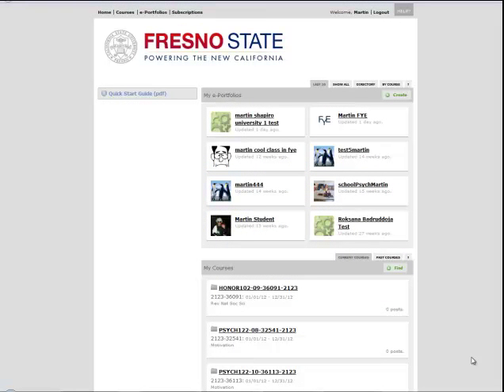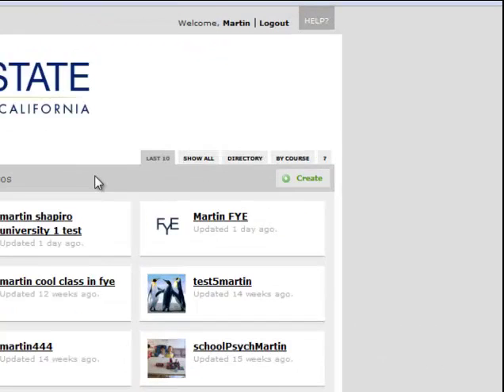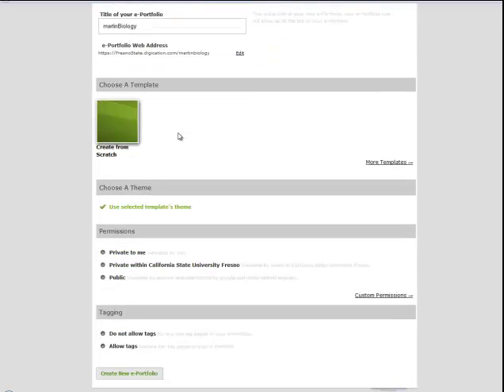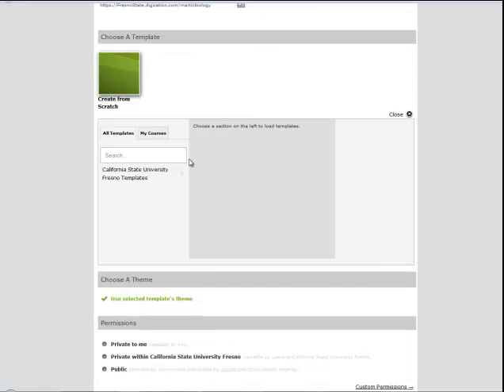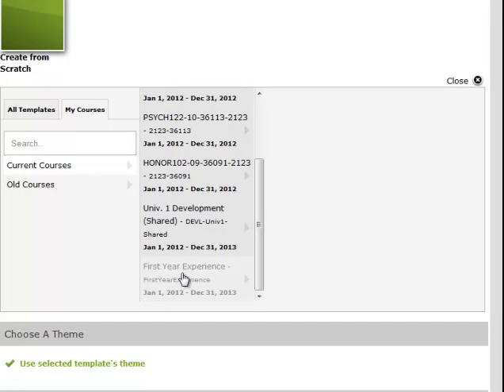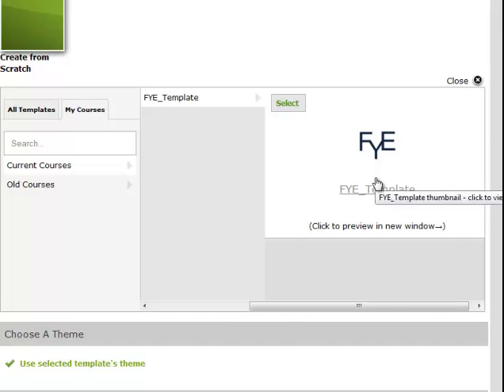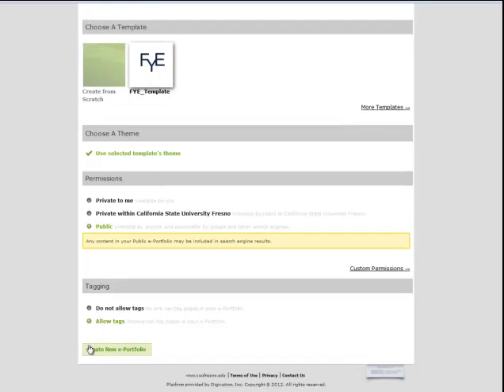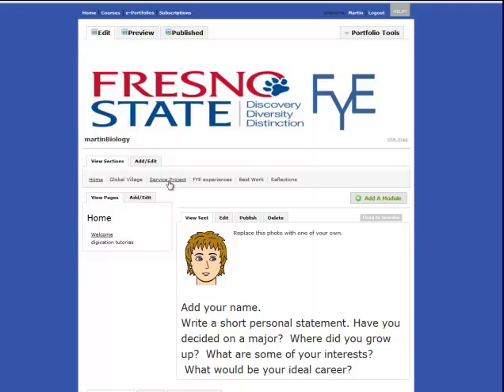Digication e-portfolio from a Template.mp4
This shows you how to create an e-porfolio from a template.